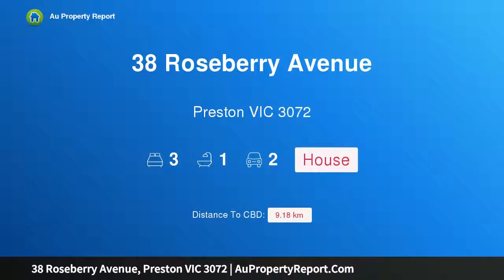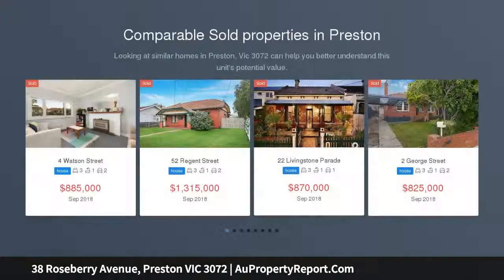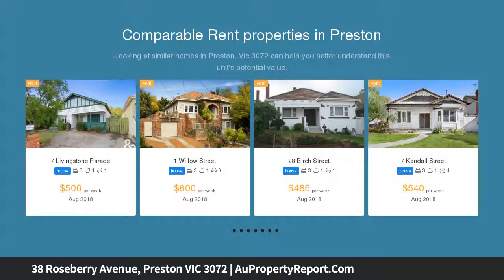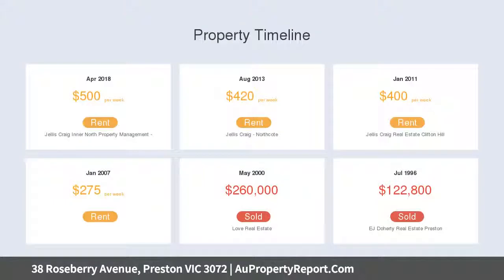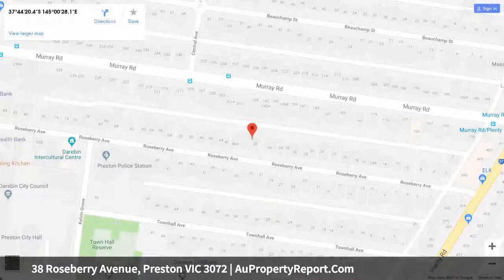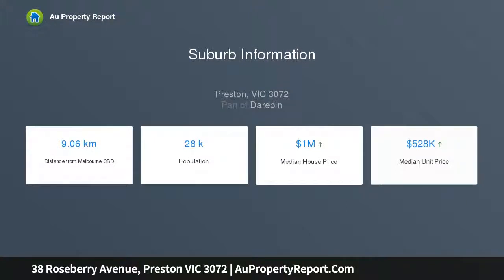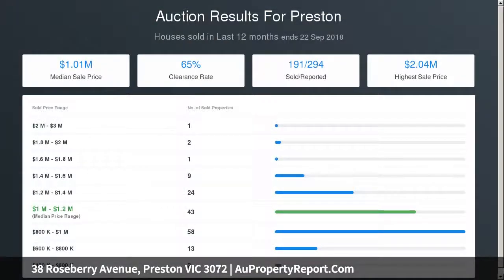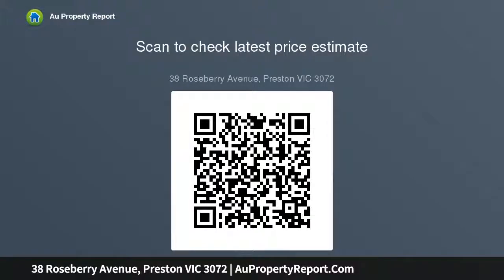38 Roseberry Avenue, Preston VIC 3072 | AuPropertyReport.Com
38 Roseberry Avenue, Preston VIC 3072
Property Type: house
Bedrooms: 3
Bathrooms: 3
Car Space: 2
Classic Style with Central Potential